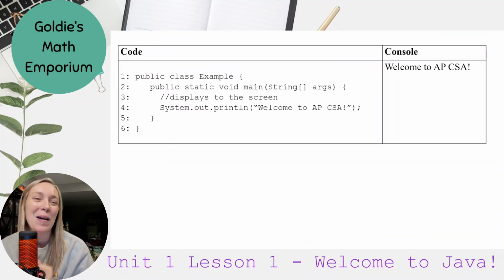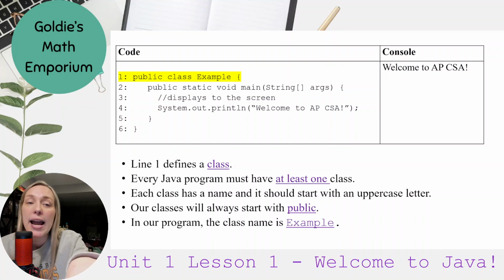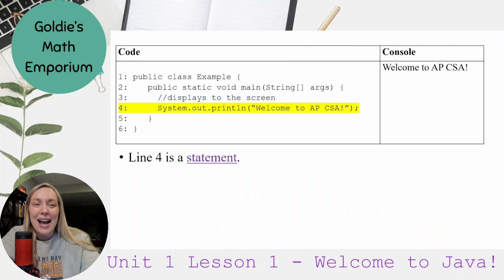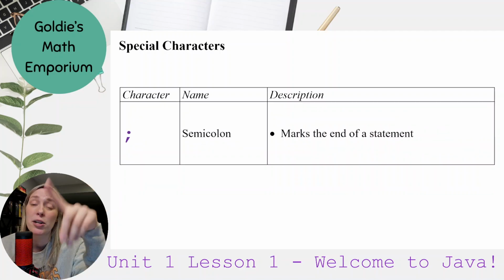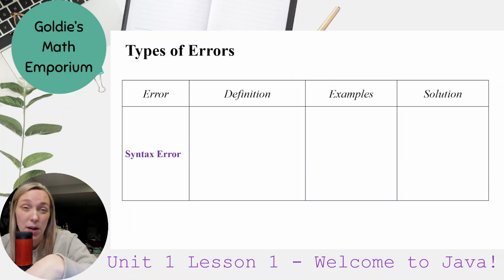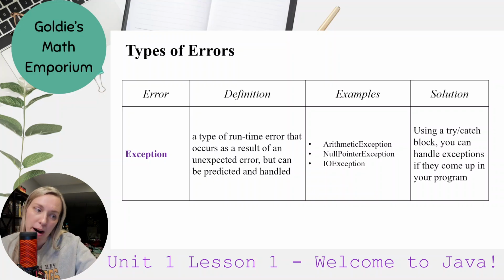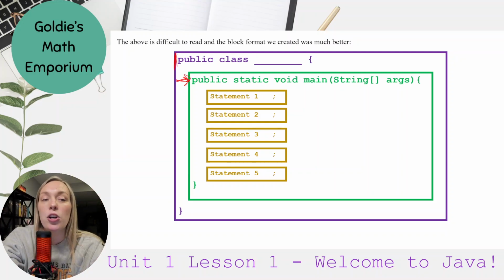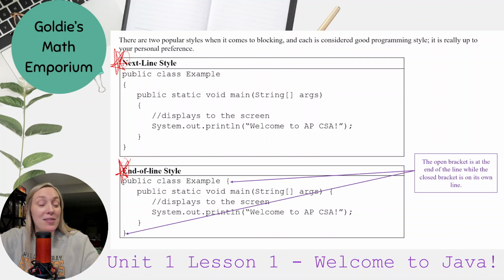AP CSA Using Objects and Methods – Welcome to Java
Unit 1: Using Objects and Methods
Lesson 1 – Welcome to Java

In this lesson, students will be introduced to the basics of Java programming, with a focus on fundamental syntax, common errors, and best coding practices.

AP CSA CED Topics Covered:
📚 1.1 Introduction to Algorithms, Programming, and Compilers